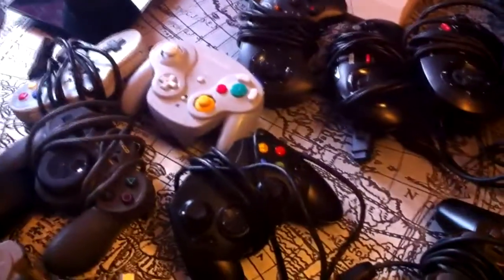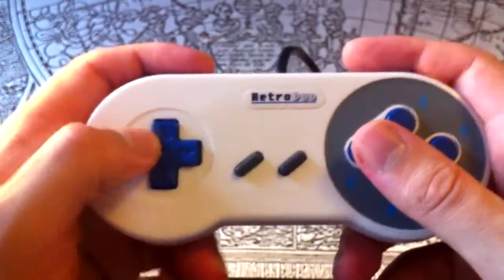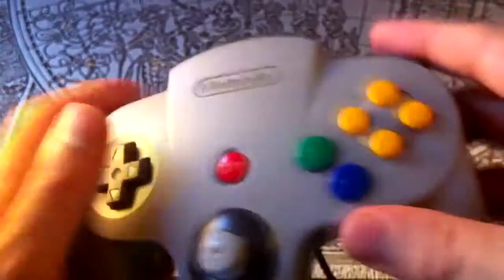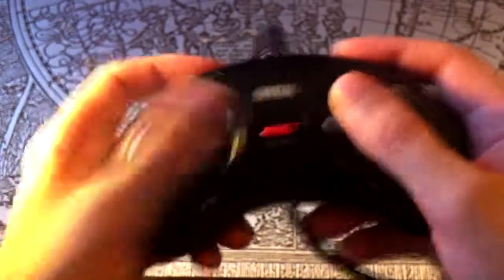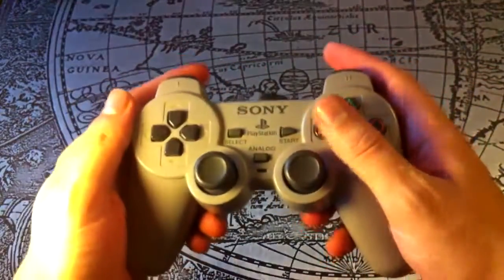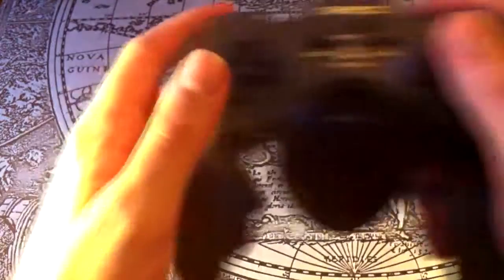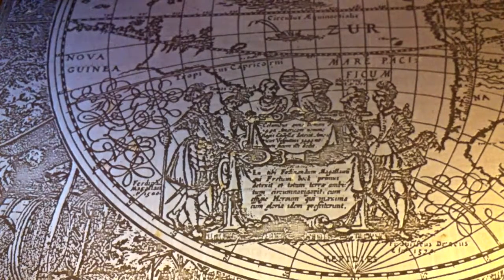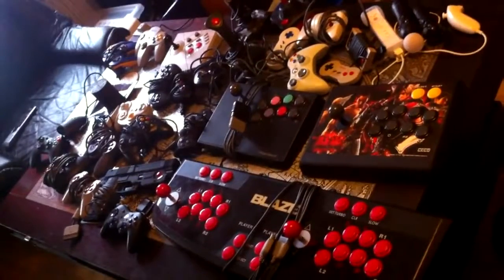VGVB - Controller roundup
Video Game Video Blog Today I present several different controllers for several different systems. Previous video: